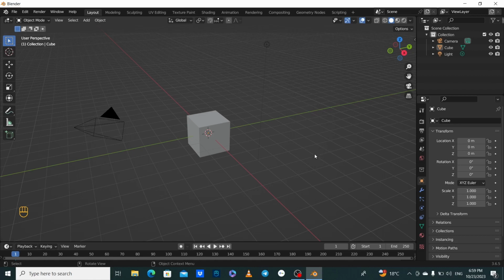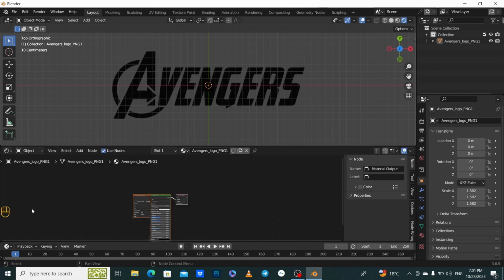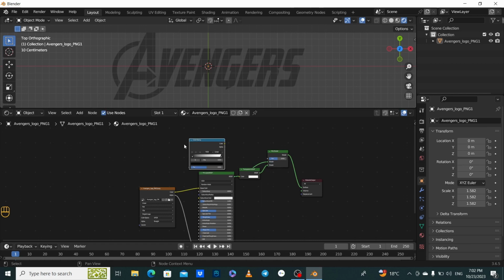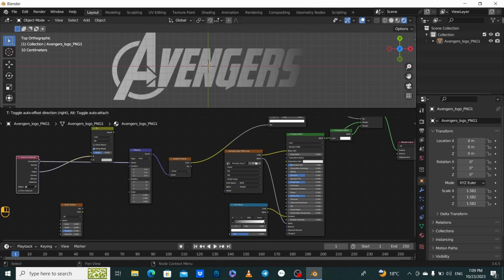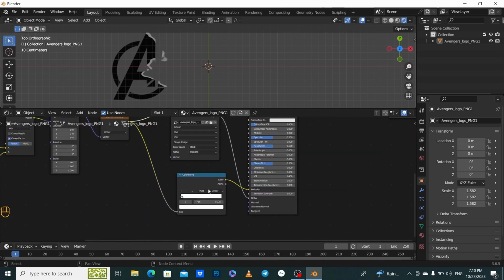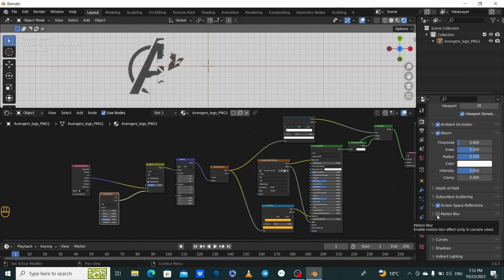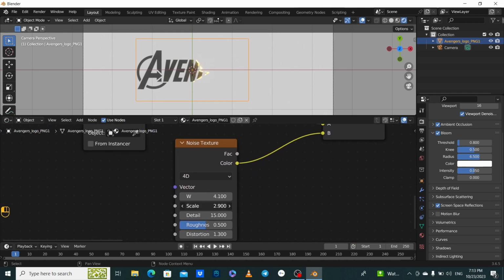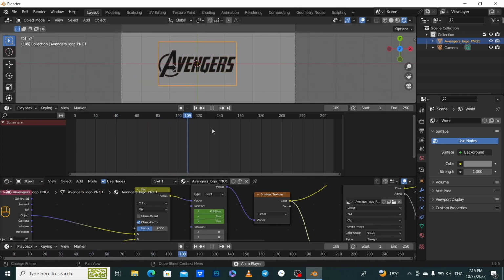Avenger Text Fire Burn effect In Blender FULL Tutorial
really simple effect to do in blender for various project ,and all this can be done procedurally using shaders ! Amazing right?

i forgot to add that if you want to add a better look go to color management and click high contract!